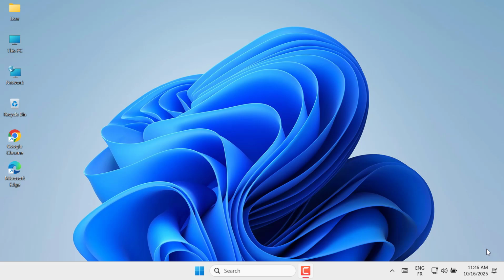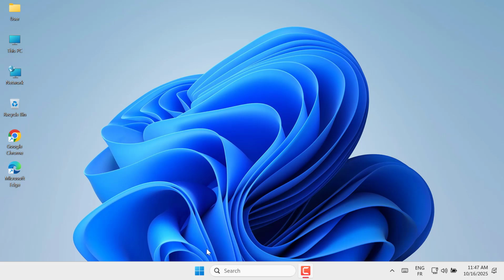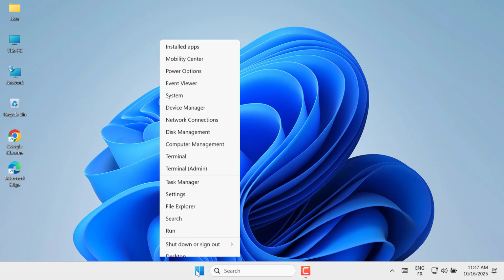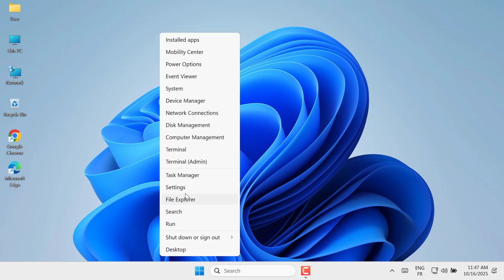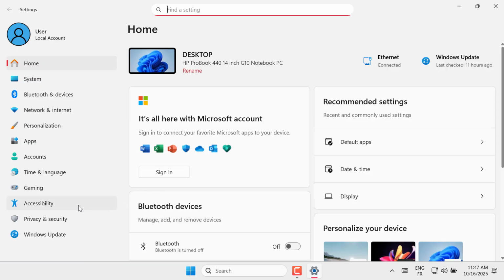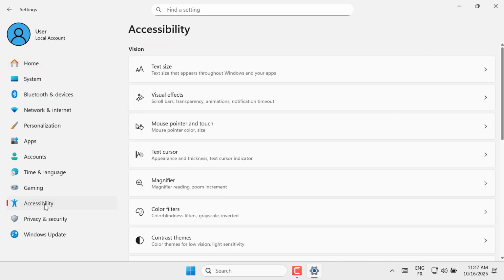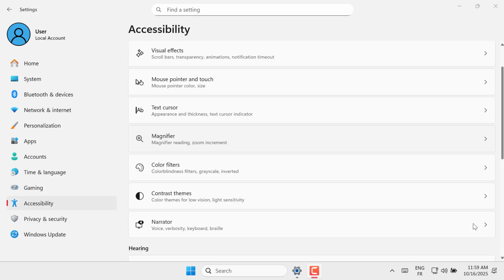How to Choose a Contrast Theme in Windows 11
Improving your screen visibility has never been easier on Windows 11. 🖥️

Using contrast themes helps reduce eye strain and makes reading text on your computer more comfortable. 👀

Windows 11 accessibility features allow you to quickly change the appearance of your display to suit your needs. 🎨

Choosing the right contrast theme can enhance your productivity and make your computer experience more enjoyable. ⚡

Experiment with different themes to find the perfect combination for readability and comfort. ✨

Windows 11 contrast, accessibility settings Windows 11, change contrast theme, eye strain Windows 11, customize Windows 11 display